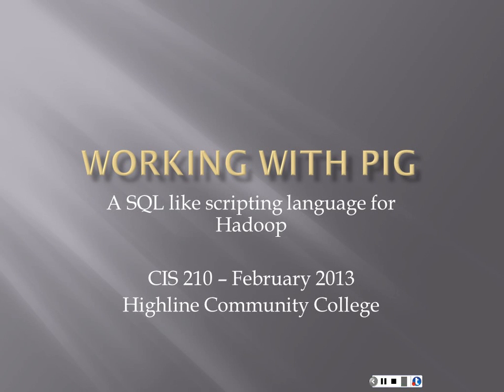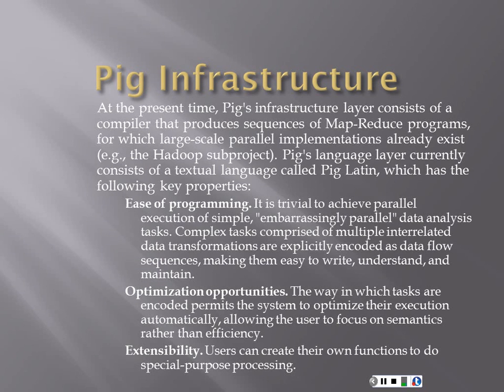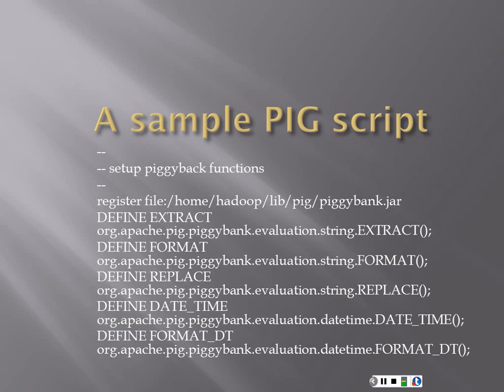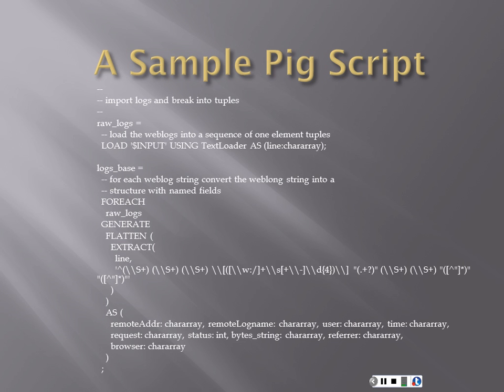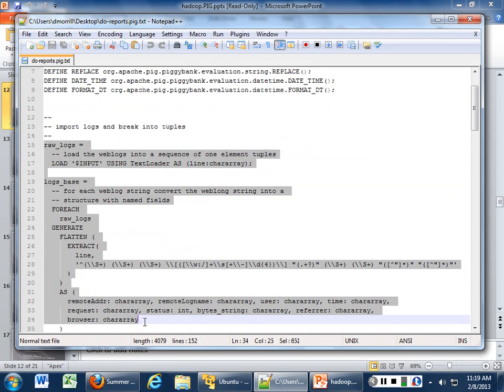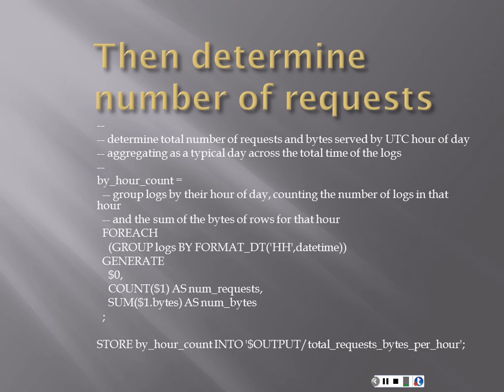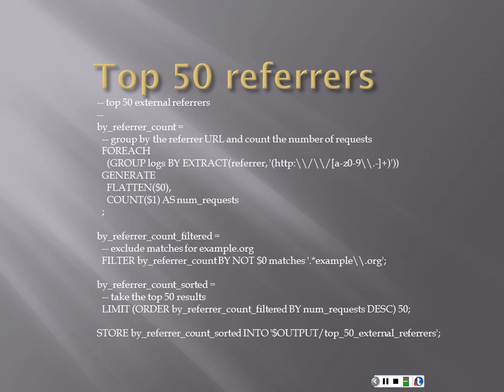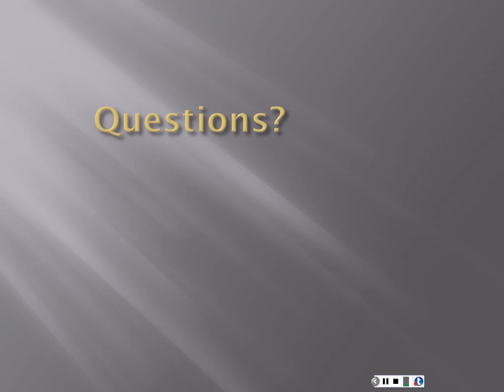A quick overview of PIG for Hadoop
Pig is a SQL like command language for use with Hadoop, we review a simple PIG script line by line to help you understand how pig works, and regular expressions to help parse data. If you want a copy of the slide presentation - they are over on slide share